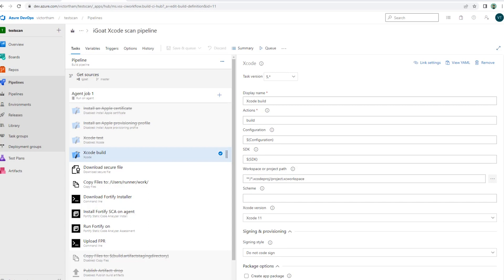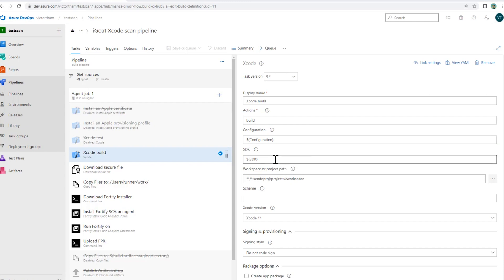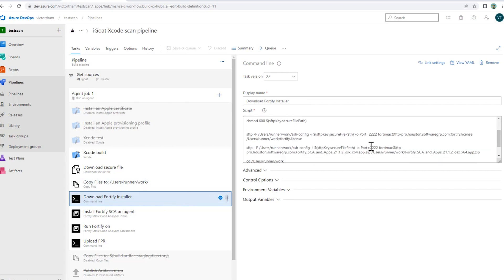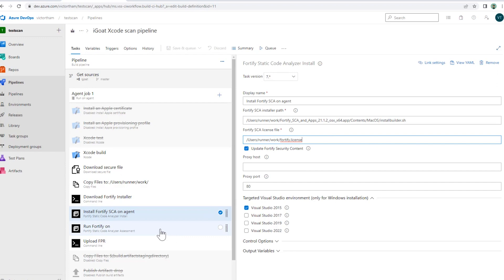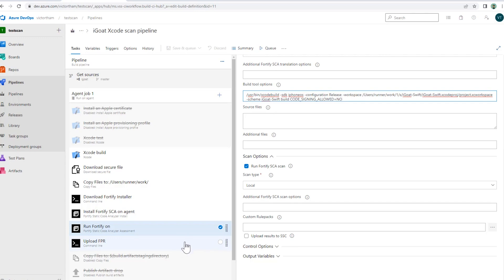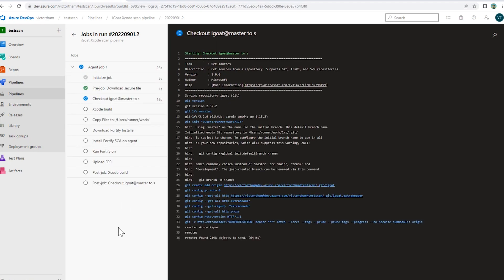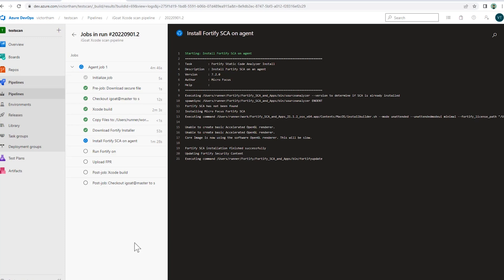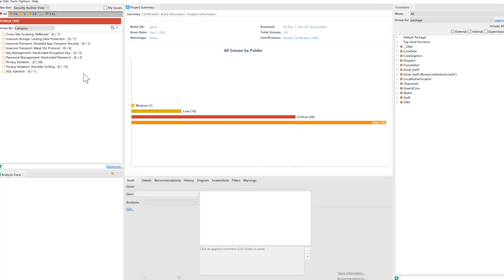Xcode Scanning with Azure DevOps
This video shows you how to set up an Azure DevOps pipeline to use a Microsoft hosted agent to do Xcode scanning. Victor Tham, Fortify Solutions Enablement Manager, walks through the whole process.